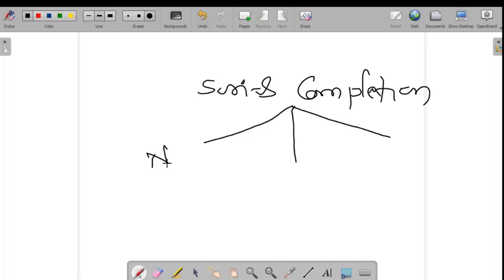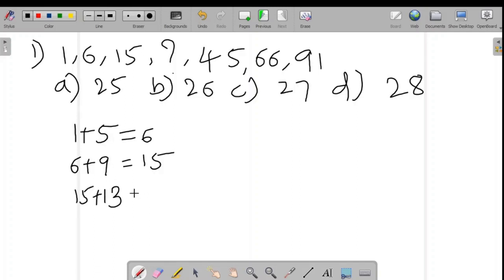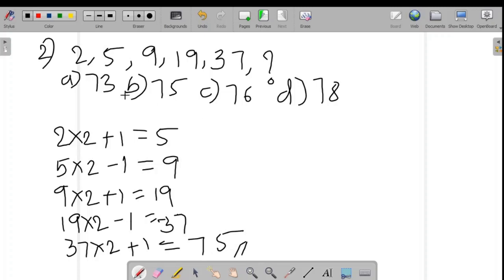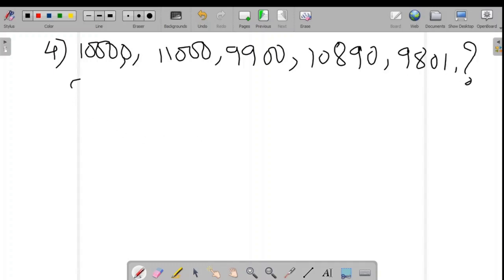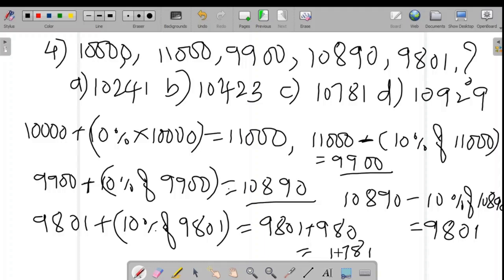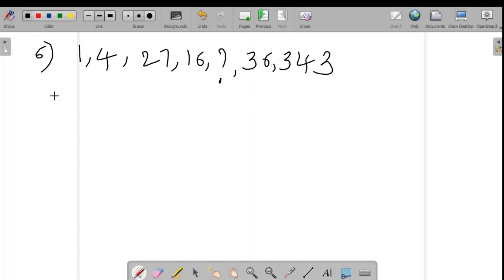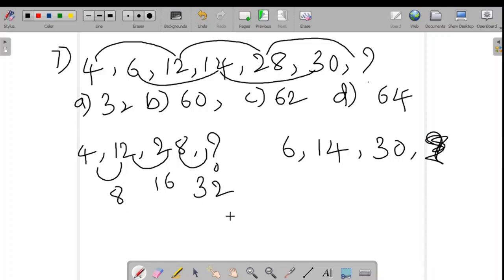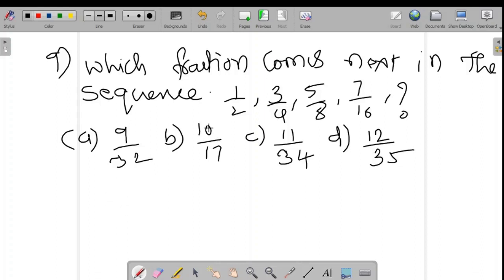Reasoning |General Mental Ability |Series Completion |Number Series Basics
mentalability reasoning seriescompletion Video covers important questions on number series for all the competitive exams.